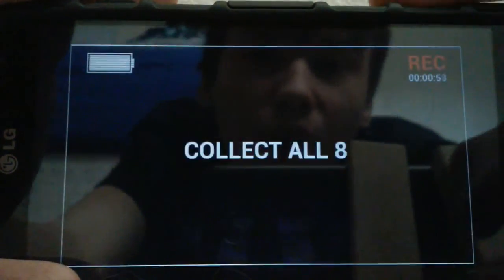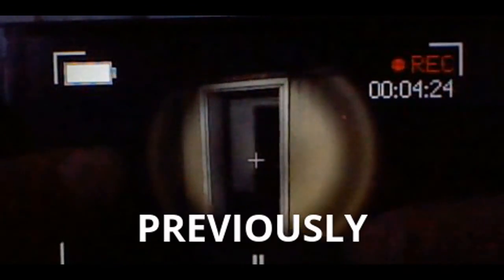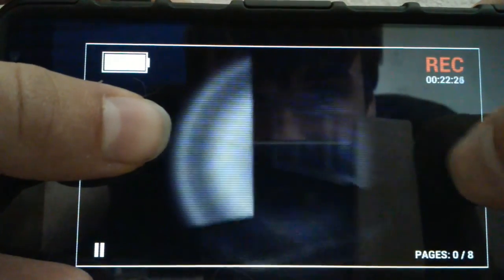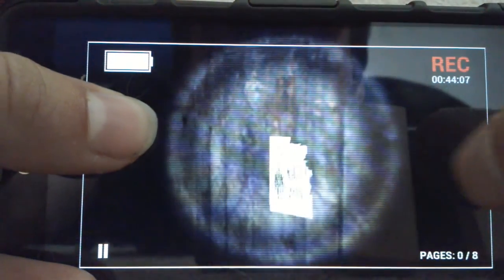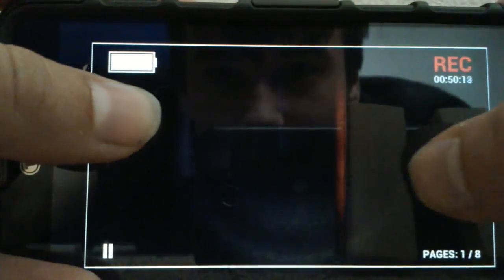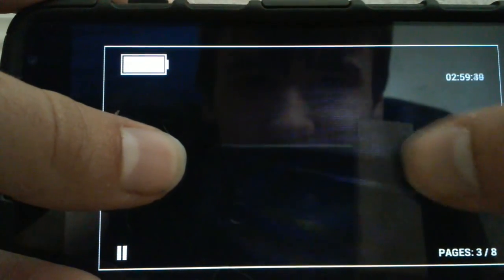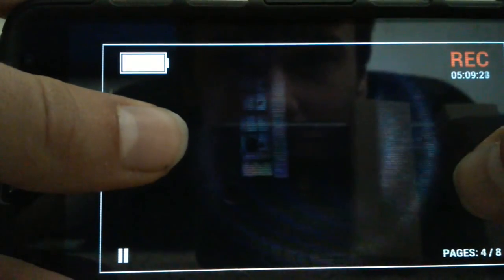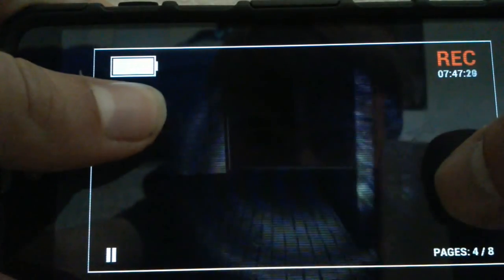Project: Slender Gameplay! Still scared too easily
I took out all the boring parts. This is a short gaming video I know